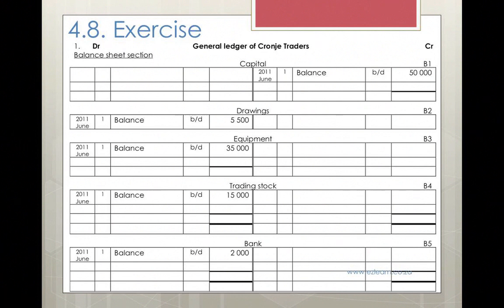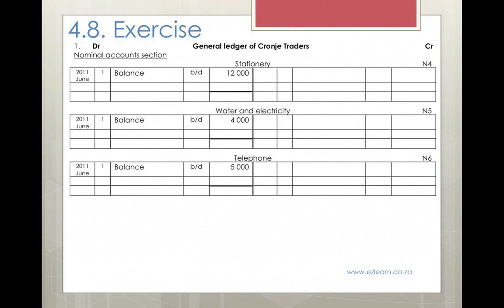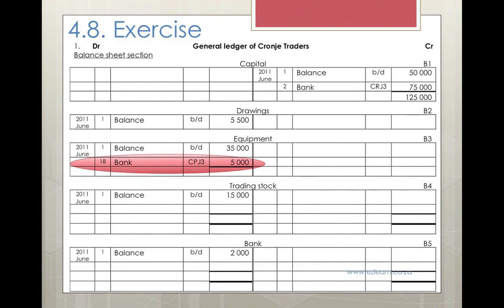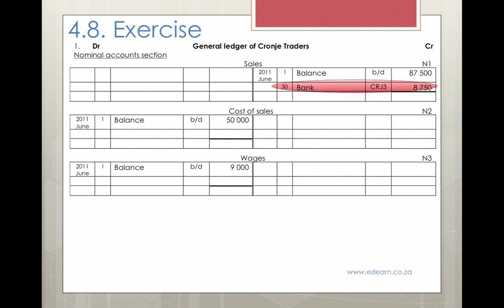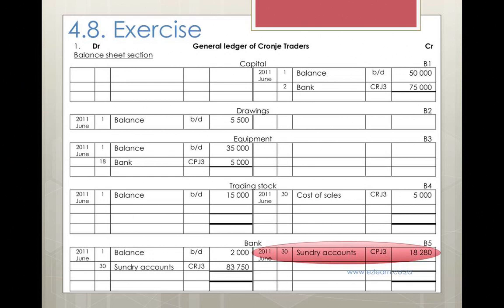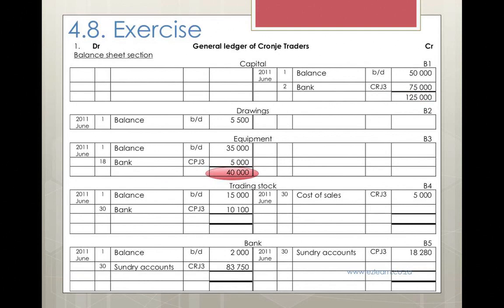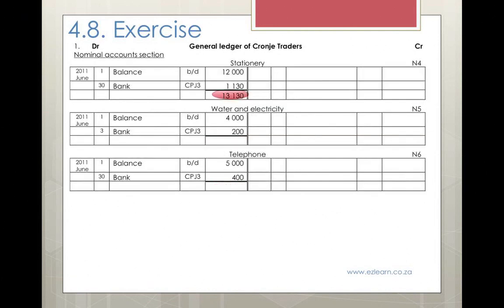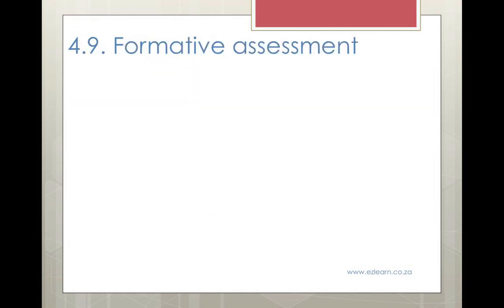9.4. Exercise 4.8.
This video Illustrates posting the cash journals of a trader to the general ledger accounts. It works through Exercise 4.8 in Fun Economic and Management Sciences Grade 9

Download the slides and access additional resources by joining the Google Classroom with your private account (a school one won't work)